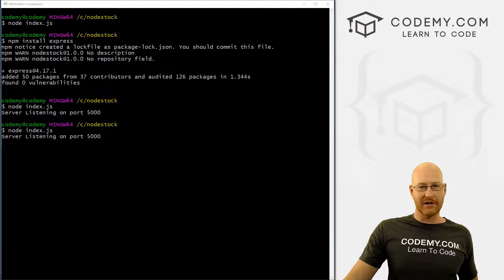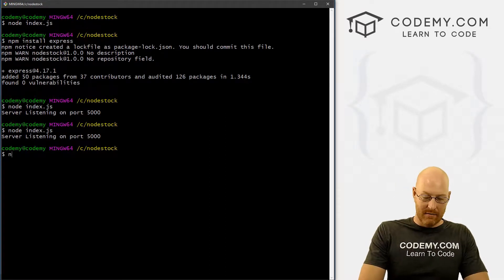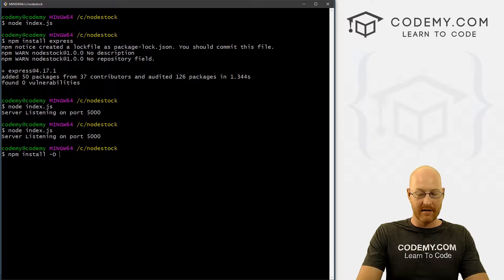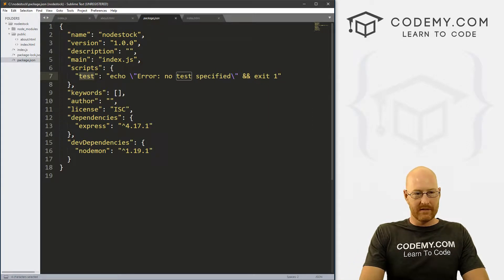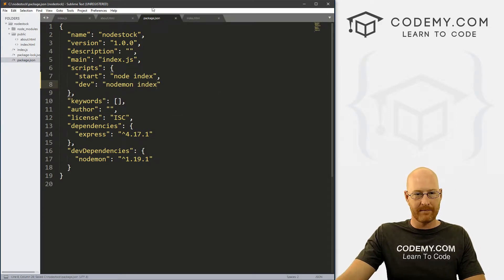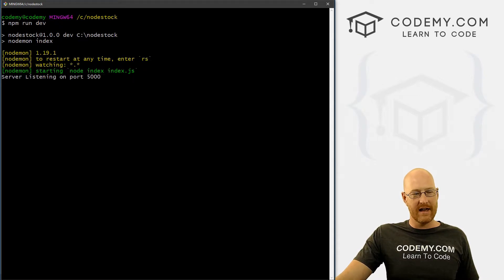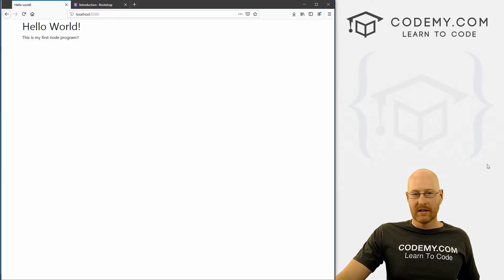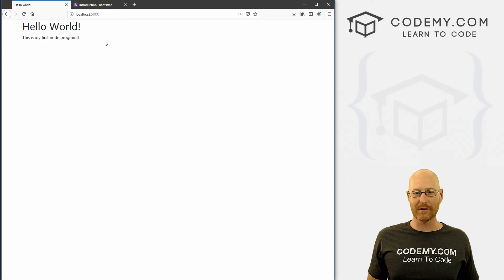Automatically Restart Node Server With Nodemon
It's a huge hassle to restart your Node server every time you make a little change to your code.  But you don't have to if you use Nodemon!

In this video I'll show you how to install Nodemon and configure your Node app to use it during Development.